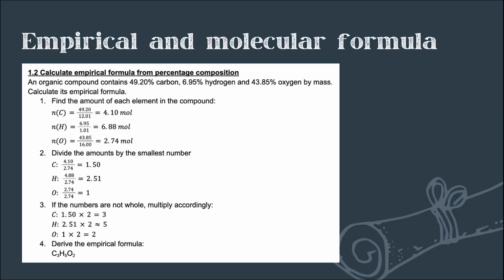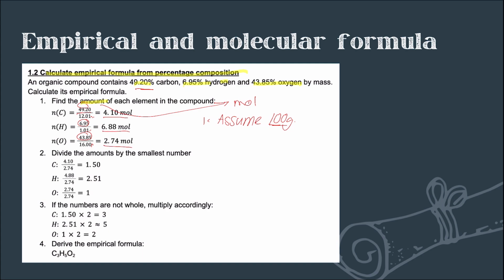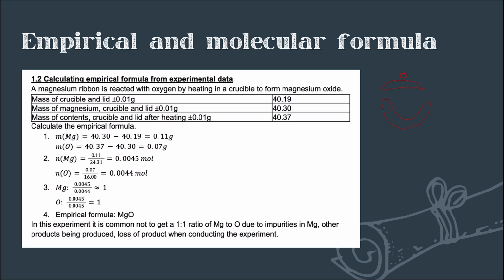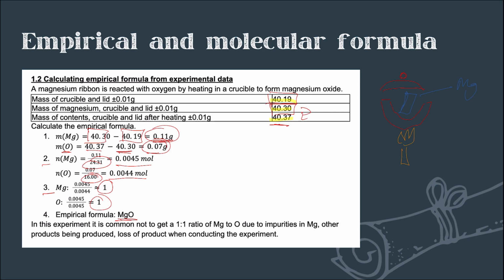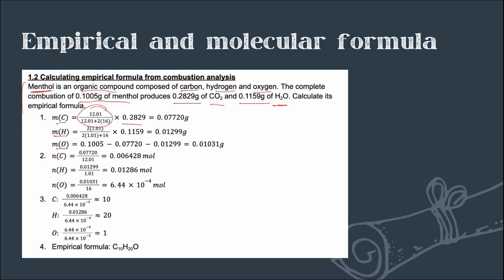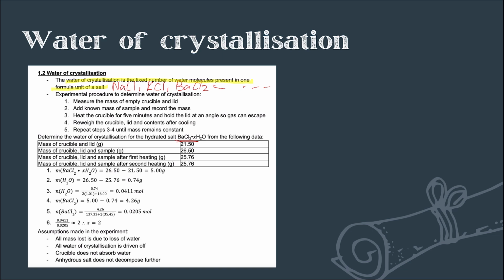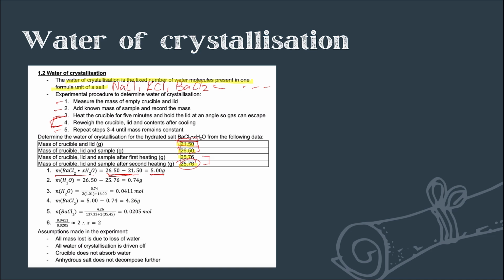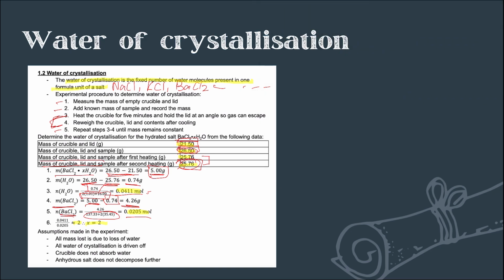EP3. Empirical and Molecular Formula + Water of Crystallization (w/2022 IB perfect scorer)